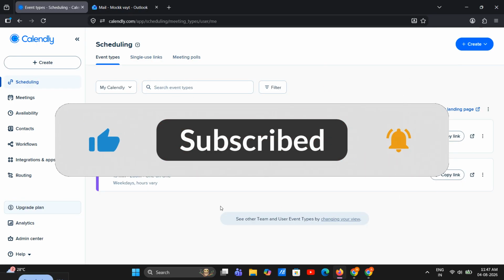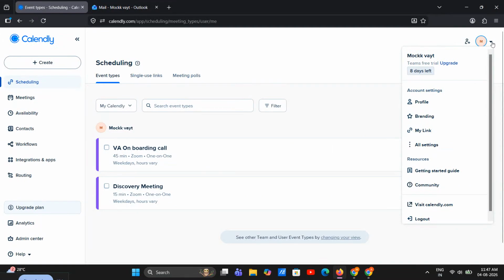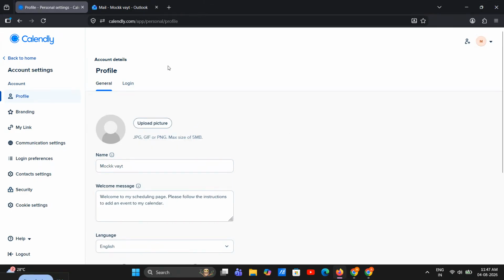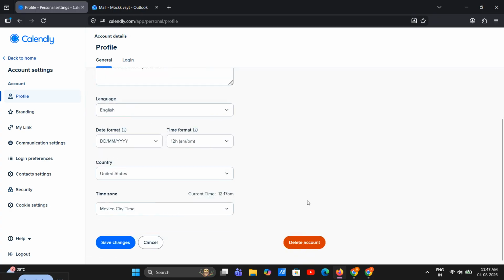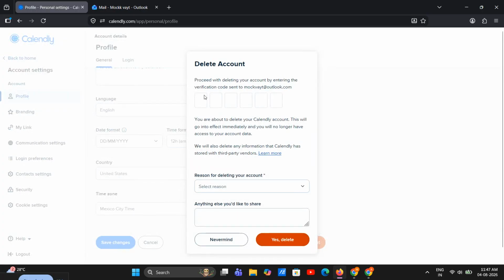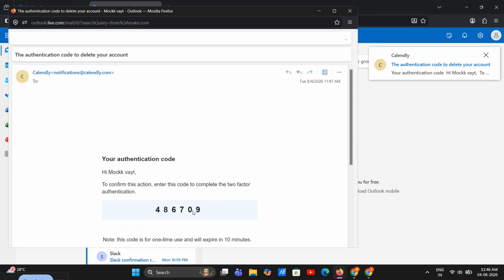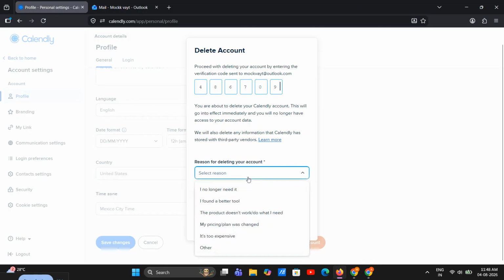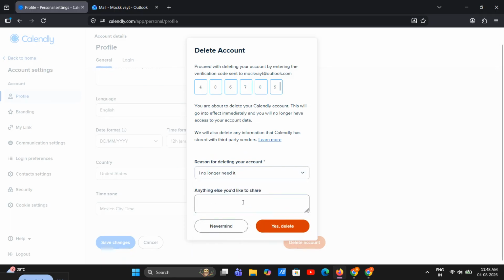How To Delete A Calendly Account (Easy Guide)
Learn how to delete a Calendly account step by step, including the final confirmation process and what happens after deletion. This guide shows you exactly where to click in Calendly settings and what to expect before permanently removing your account.

🕚Timestamps:
0:00 Intro
0:19 Log In To Calendly
0:31 Open Your Profile Menu
0:42 Go To All Settings
0:53 Scroll To The Bottom
1:02 Click Delete Account
1:11 Confirm With Continue
1:19 Enter The Email Verification Code
1:31 Select A Reason For Deleting

✍️What You'll Learn In This Video:
• How To Open The Profile Menu In Calendly
• How To Find All Settings In Calendly
• How To Locate The Delete Account Option
• How To Verify Your Email Before Deletion
• How To Select A Reason For Deleting Your Account
• How To Permanently Delete A Calendly Account
• What Happens After Calendly Account Deletion

💡Pro Tips:
• Double-check that you want to delete the account because the process is permanent.
• Download or save any important scheduling data before you continue.
• Make sure you can access the email tied to your Calendly account for verification.
• If you use Calendly for work, notify your team before deleting your account.